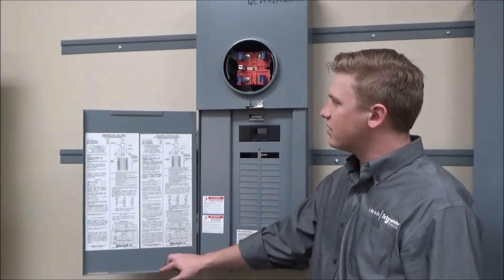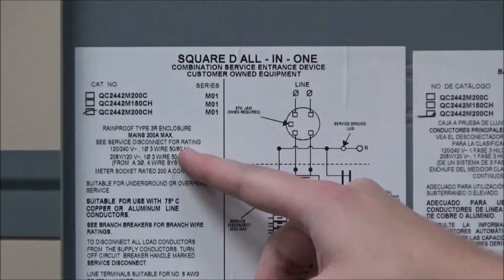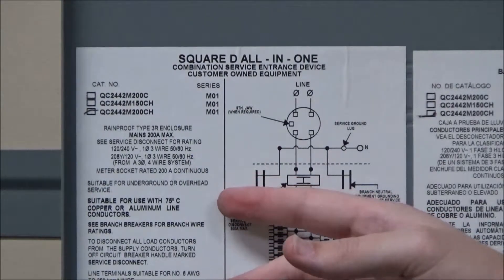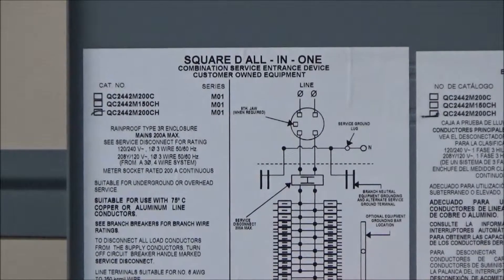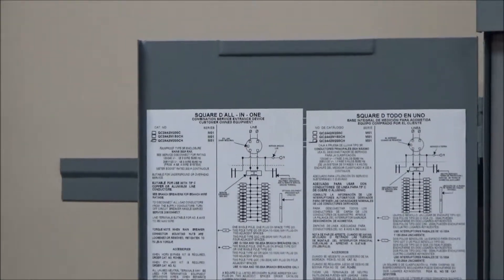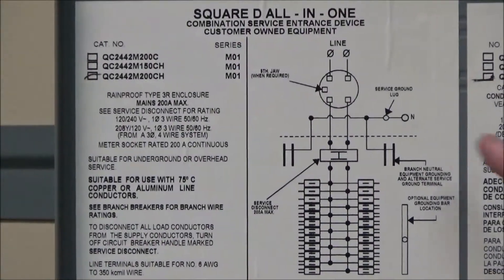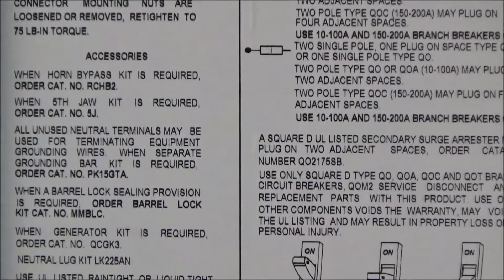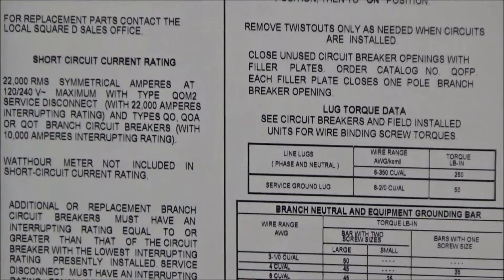Locating Catalog/Series Number, Wiring Schematic & Ratings on CSEDs | Schneider Electric Support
Tutorial for finding the catalog & series number, wiring schematic, and system ratings on CSEDs (combination service entry devivces) by removing the load center cover. The Mains Rating, Bus Bar rating, Under/Overhead feed type, available ccessories, short circuit rating, compatible breakers, and lug torque rating are also listed for reference.